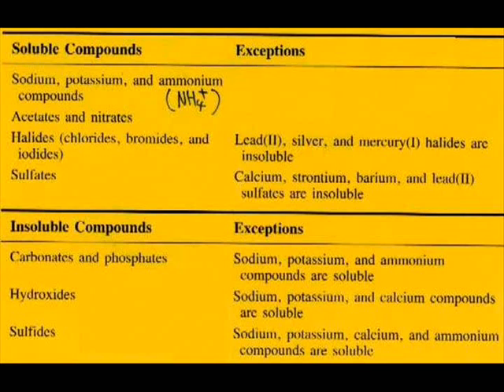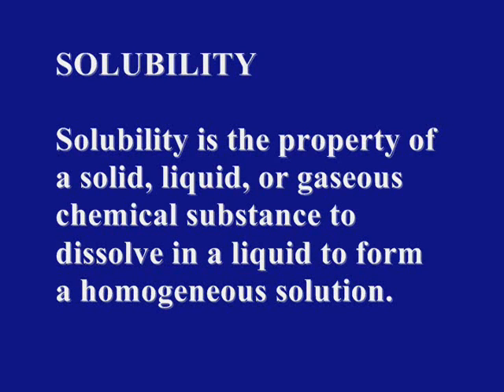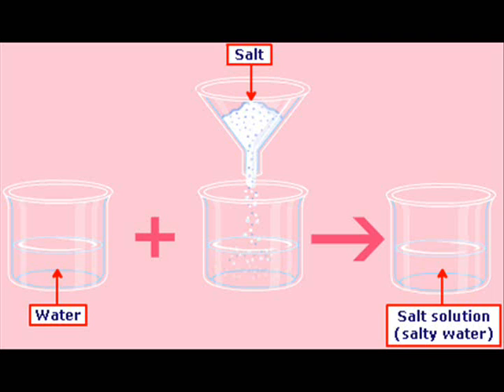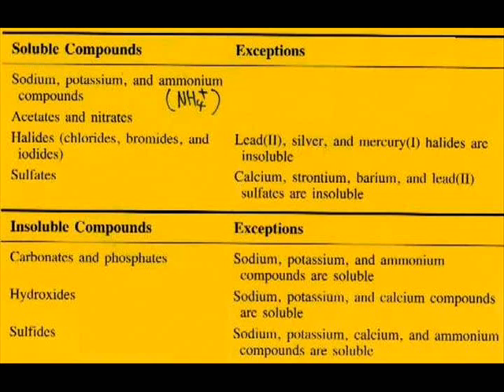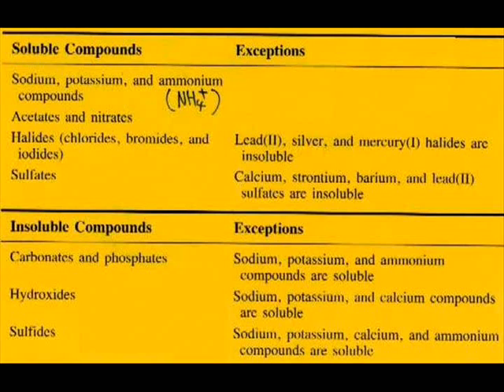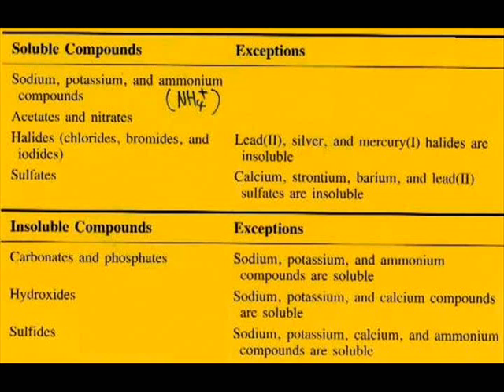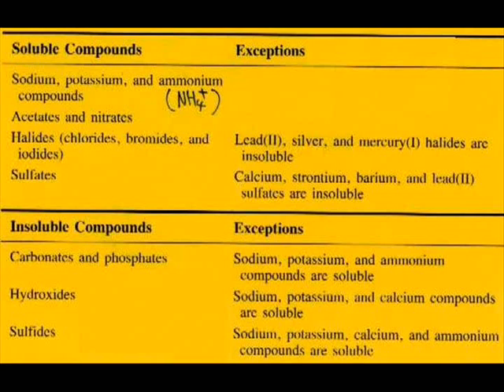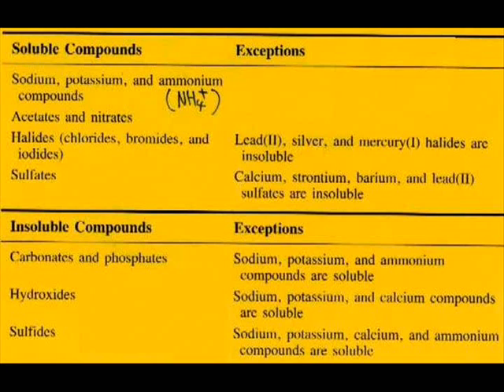Solubility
Clark College Tutoring and Writing Center tutors Kevin Martin and Joey Smokey explain the concept of solubility and how certain solutions can be considered soluble or insoluble based on the solute and solvent involved.  They focus on how to use a solubility chart to identify if a compound will be soluble.